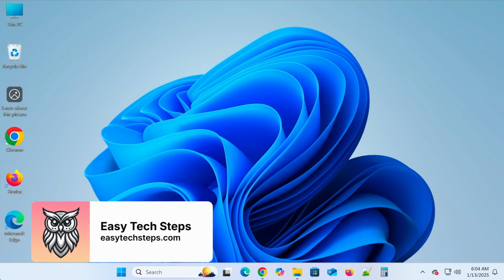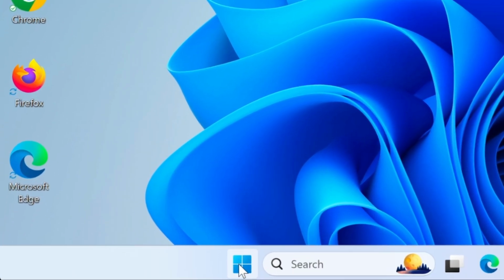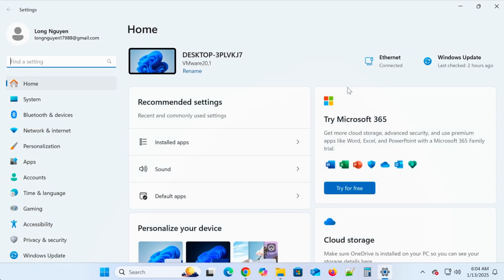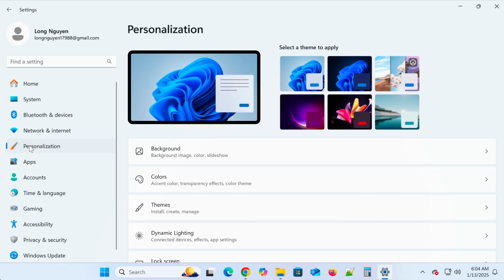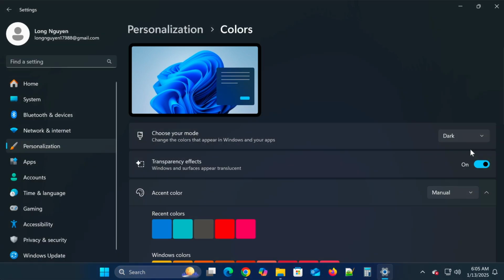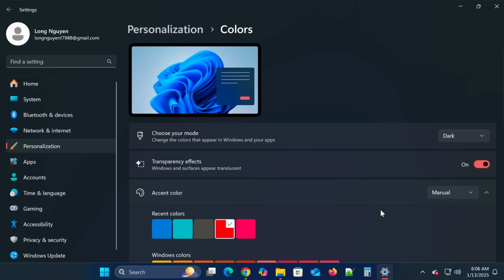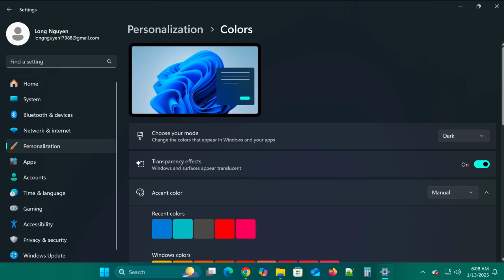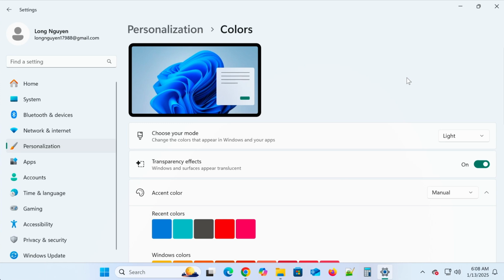Dark Mode in Windows 11: Easily turn it on or off in just a few clicks